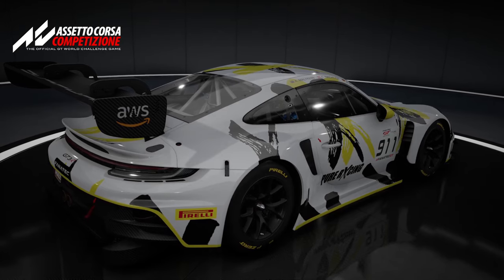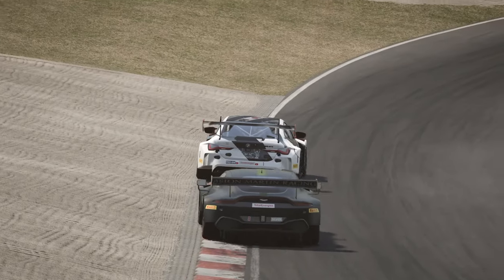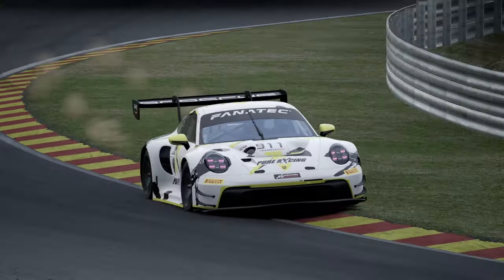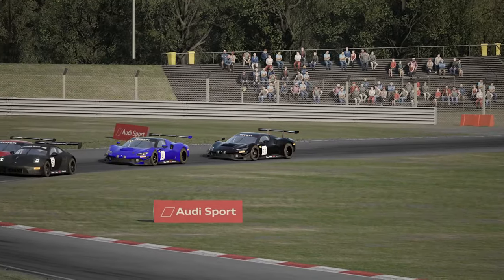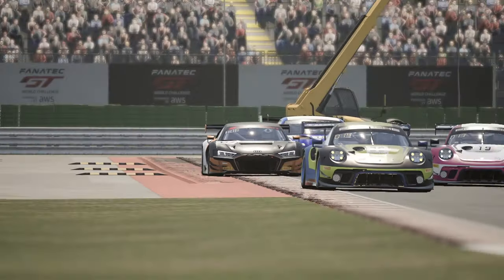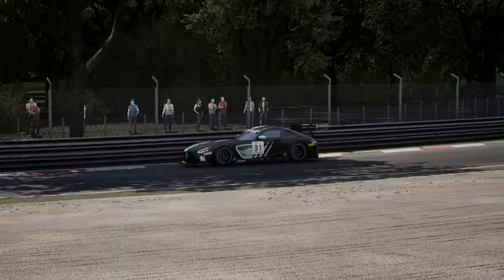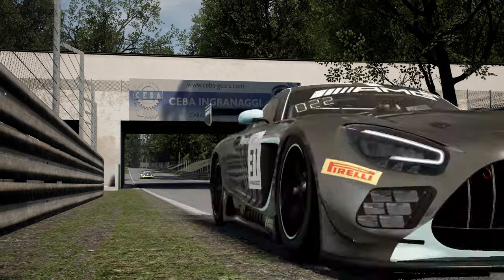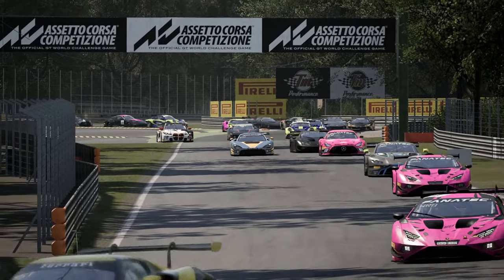Best beginner car | ACC | Learning Skills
How much can challenging cars actually improve your speed and enhance driving skills? Choosing the right car is crucial for learning new skills in Assetto Corsa (ACC) and other sims. Sticking with the same familiar car might hinder your progress in the long run

When i got stuck on setups this was place to go!